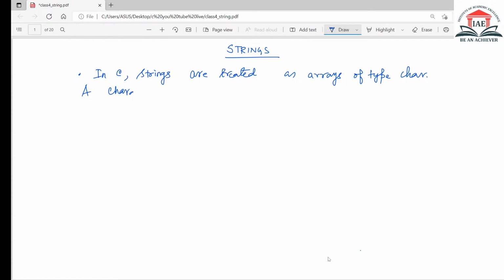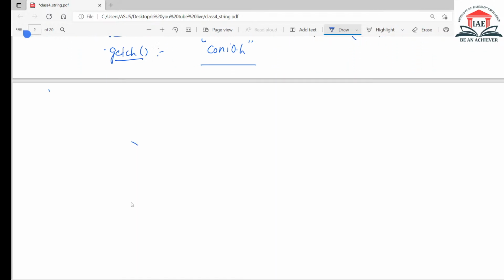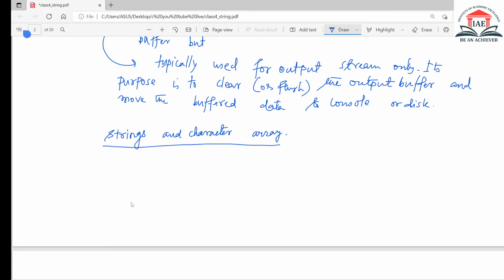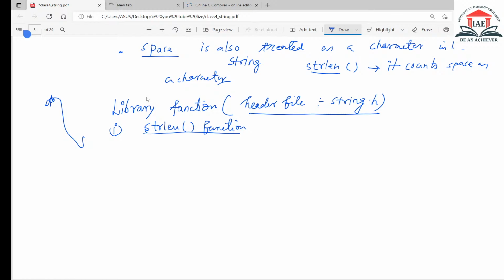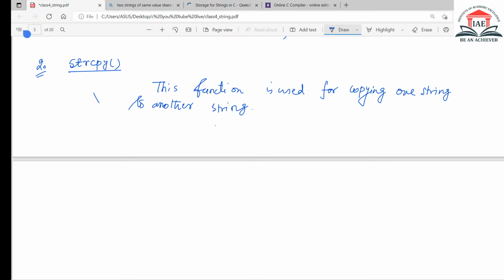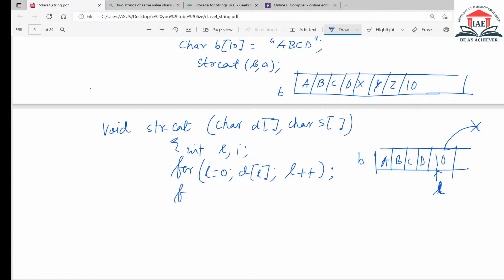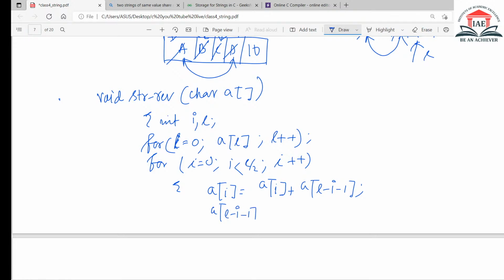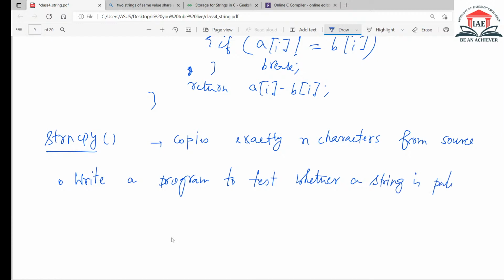String | C Programming | C Programming for beginners | Lecture 6 | IAE Academy | D.G. Sir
C programming is the best way to learn to code and start your journey as a programmer. This course will teach you the C language from the basics to the very end.
This C tutorial for beginners covers all the topics for all the three categories of learners, beginner, intermediate and experienced professionals.

In C programming, a string is a sequence of characters terminated with a null character \0 . For example: char c[] = "c string"; When the compiler encounters a sequence of characters enclosed in the double quotation marks, it appends a null character \0 at the end by default.